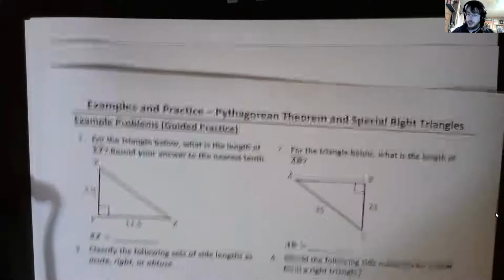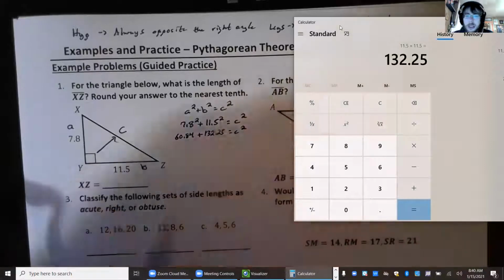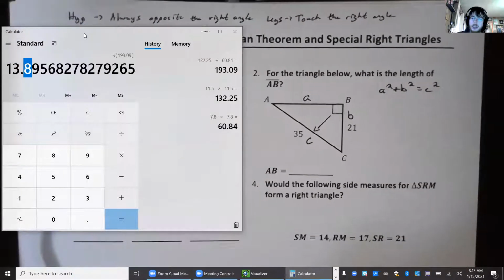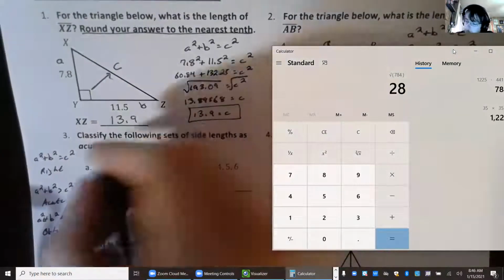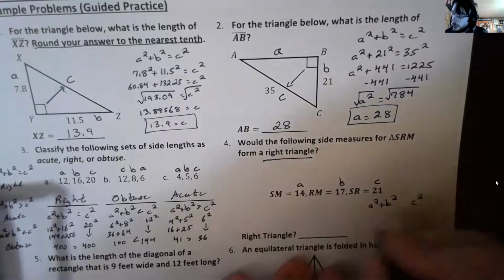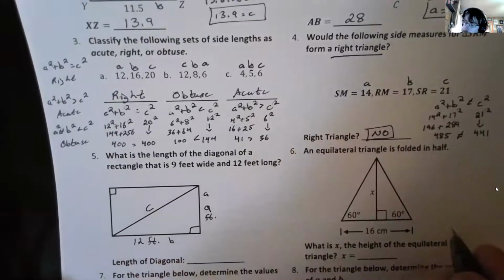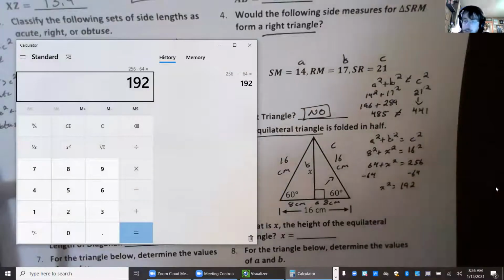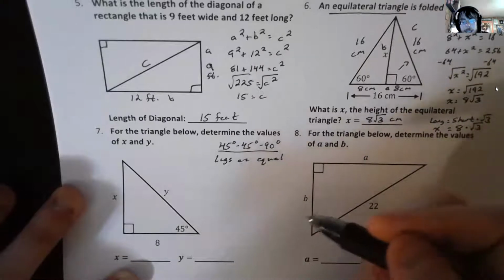Examples Pythagorean Theorem and Special Right Triangles